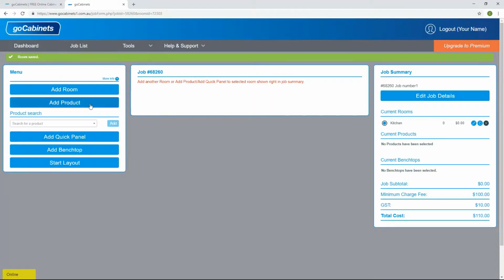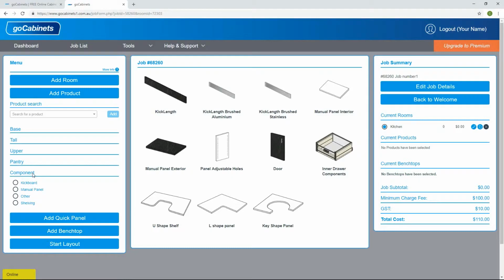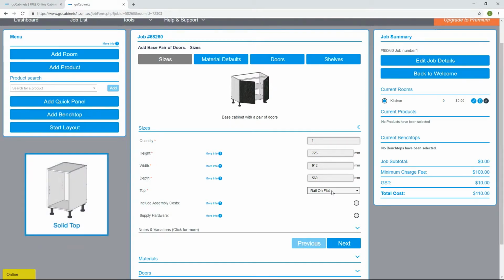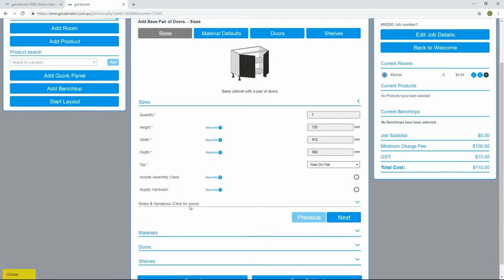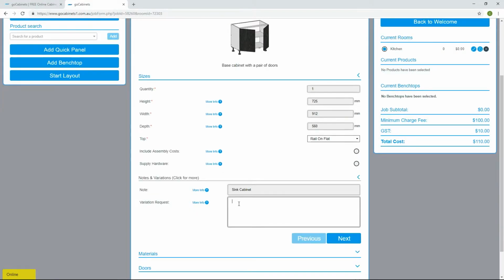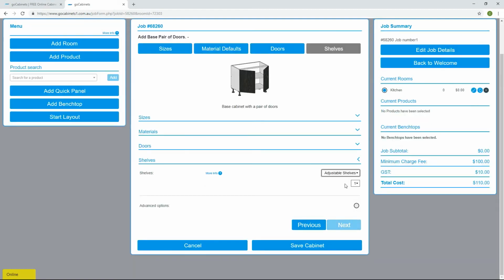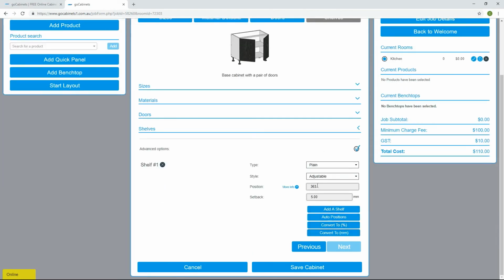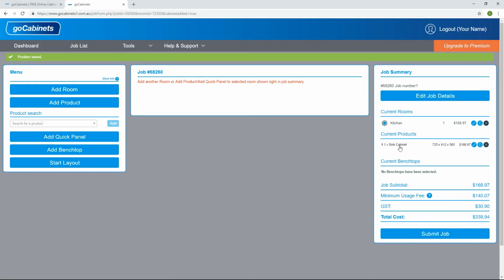Add Products | goCabinets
Learn how to add products in goCabinets.

Or follow Provence Brothers on socials!